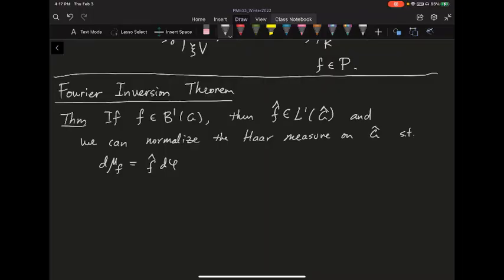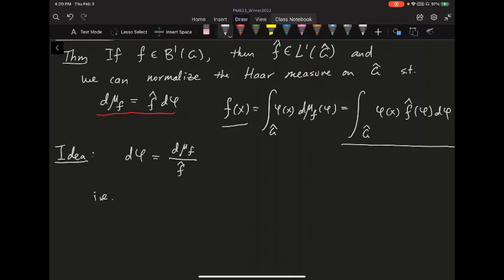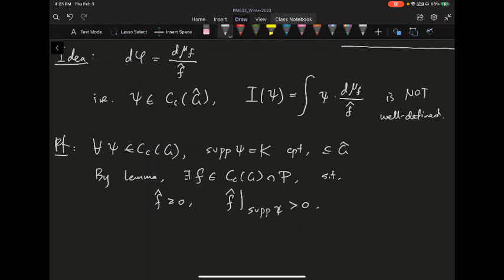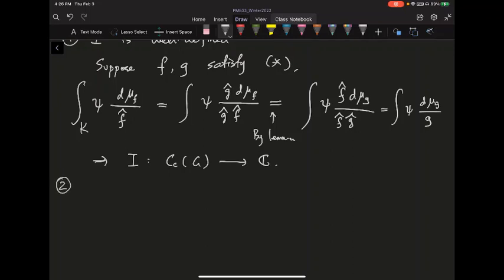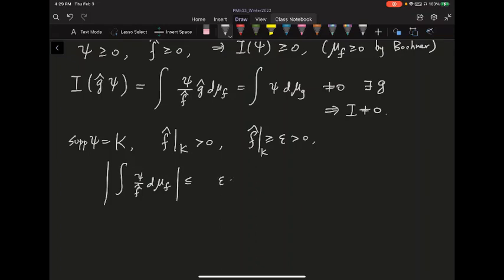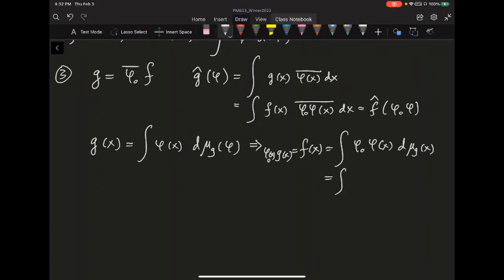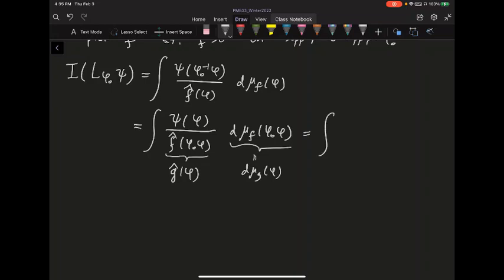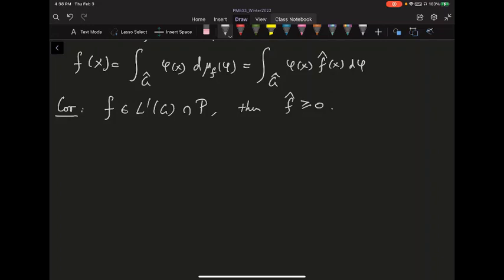Abstract Harmonic Analysis - Lecture 10 part 2